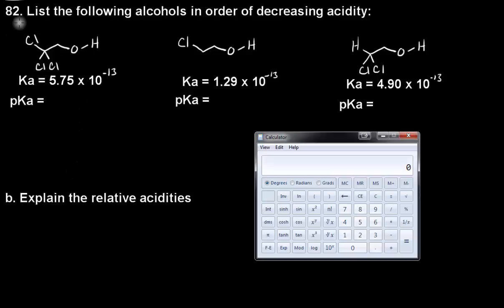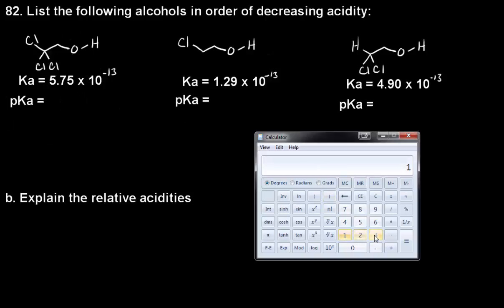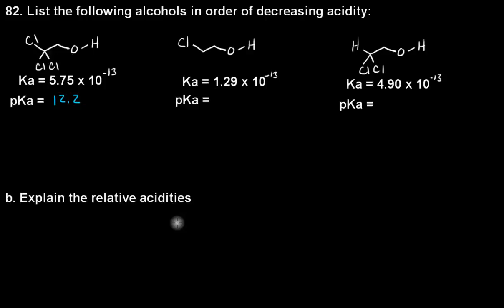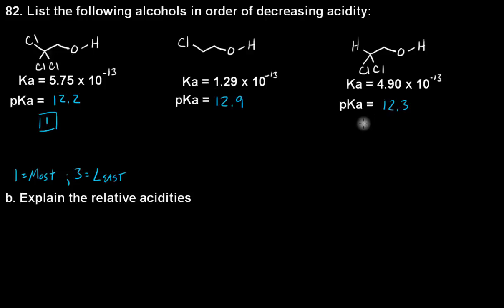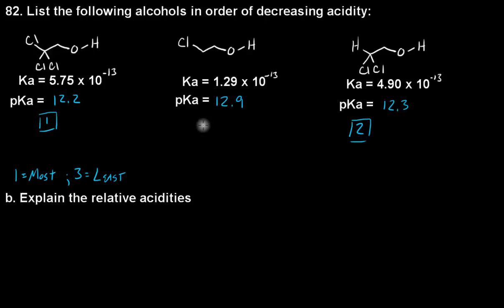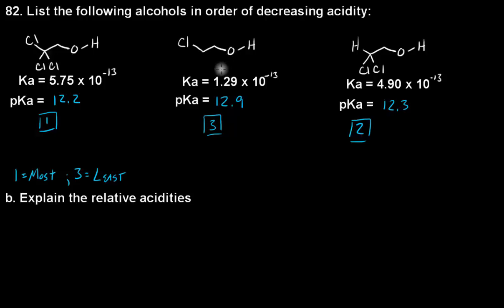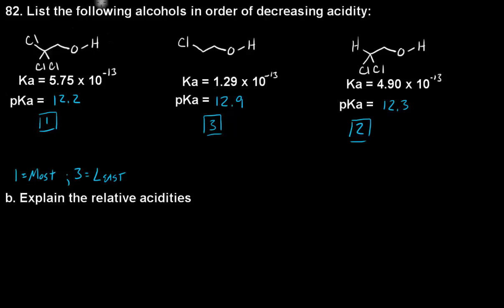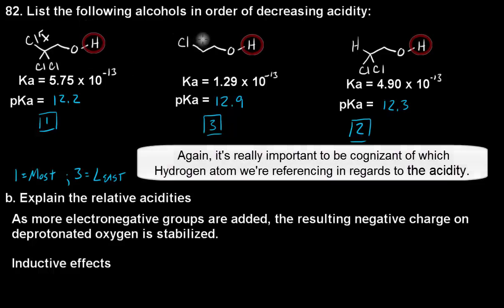Chapter 1 Problem82